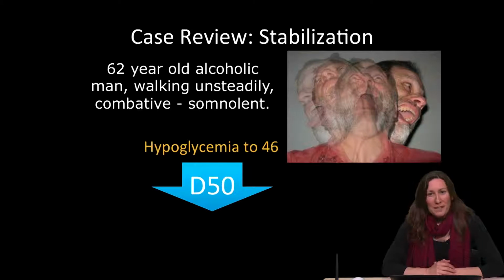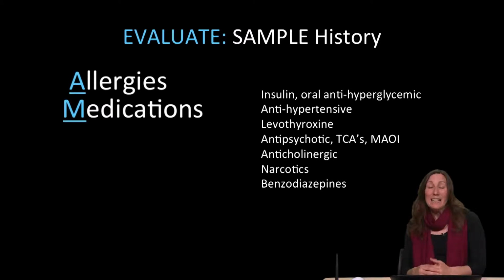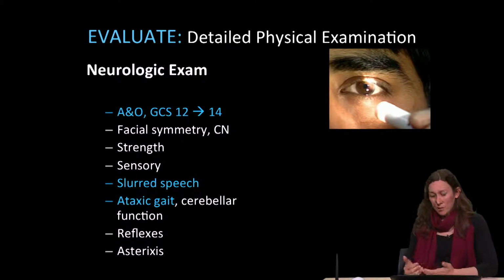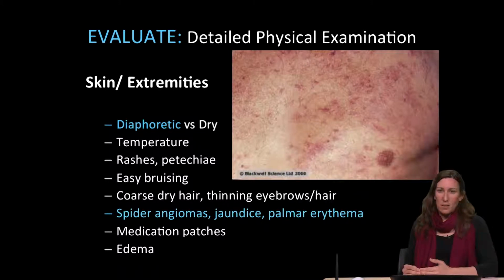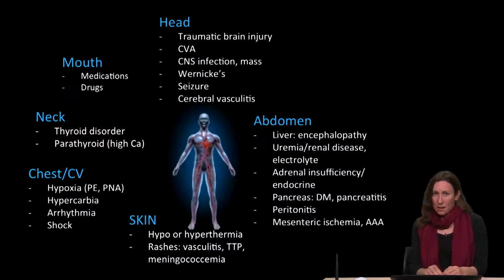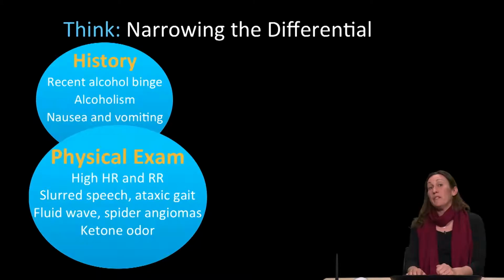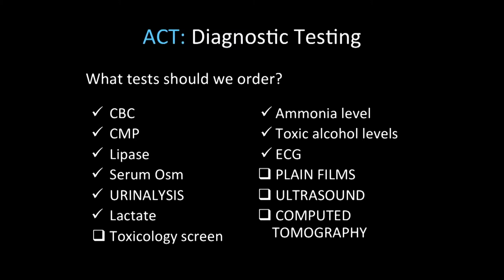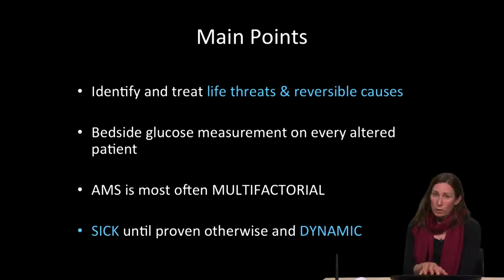14b Altered Mental Status Pt2 V2